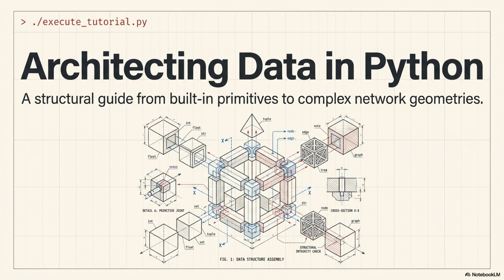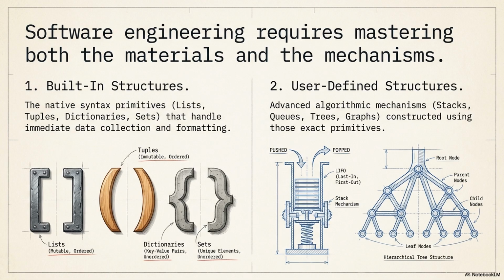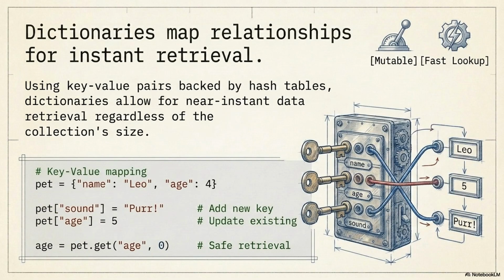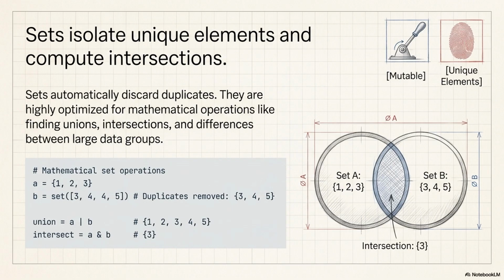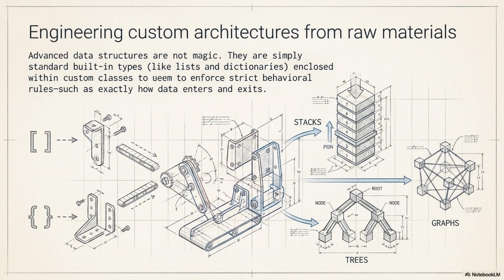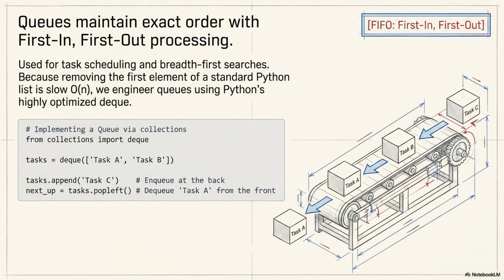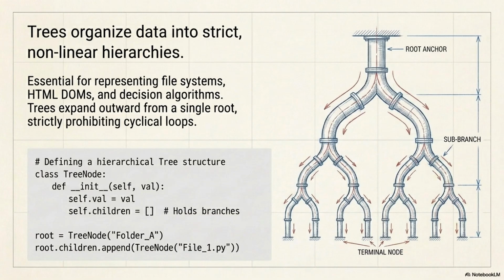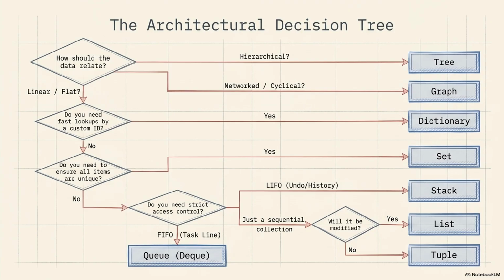Stop Failing Coding Interviews: Master Python Data Structures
To master modern Python, you must understand how data is stored, accessed, and manipulated. In this 2026 tutorial, we break down Python's core data structures, including lists, dictionaries, tuples, and sets, plus the advanced collections module. Whether you are preparing for a data analyst role or building complex AI agents, this is the foundation you need.  ⏳ Timestamps:0:00 - Why Data Structures Matter in 20261:30 - Python Lists & Tuples Explained4:00 - Dictionaries and JSON for API Data6:45 - Using Sets for Unique Data9:20 - The Collections Module11:30 - Applying Data Structures to Real Projects